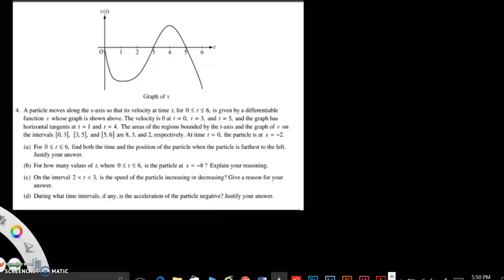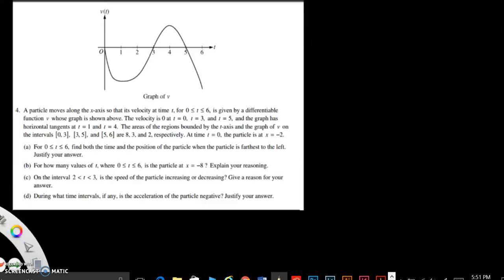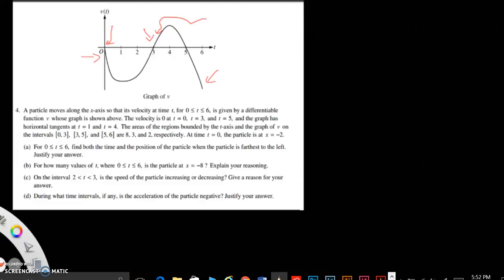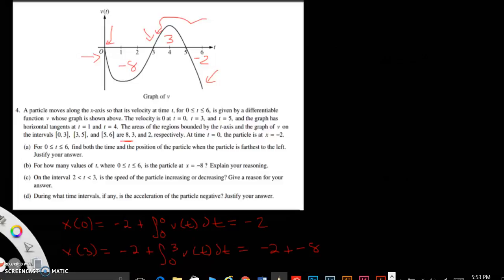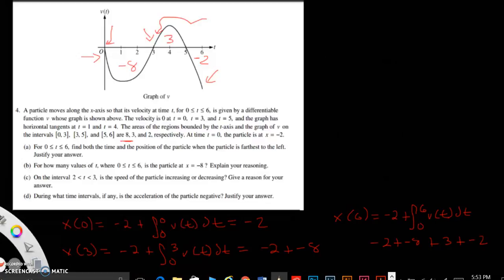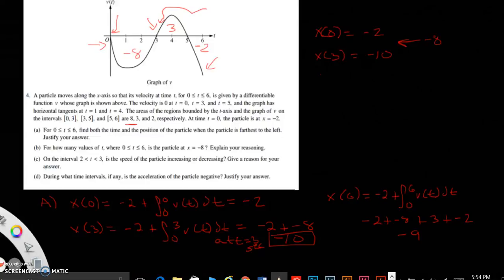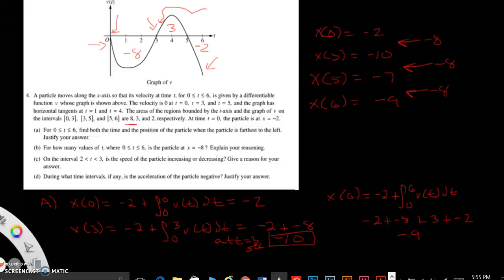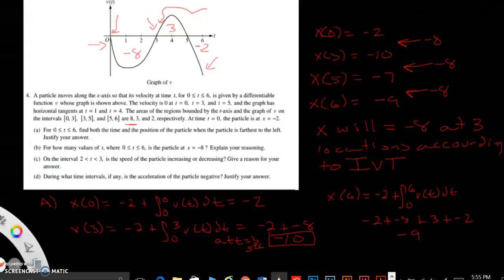2008 FRQ Form A Question 4